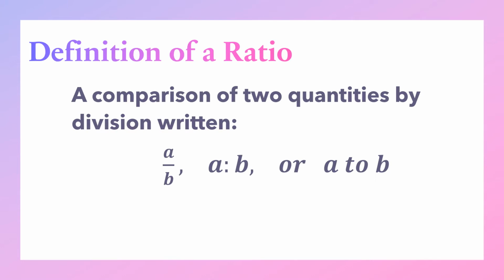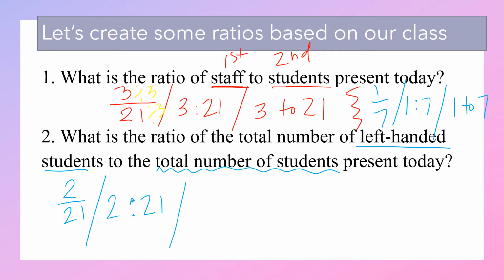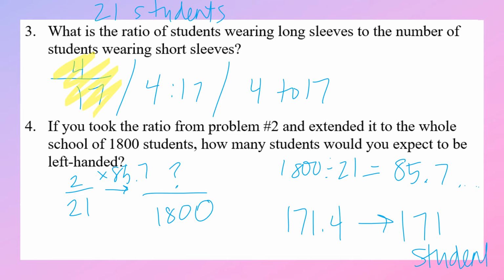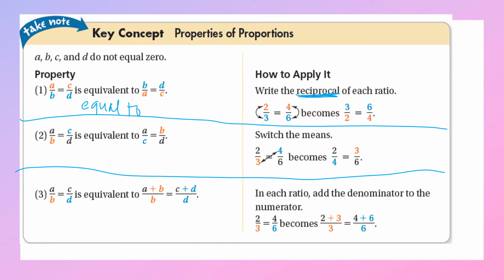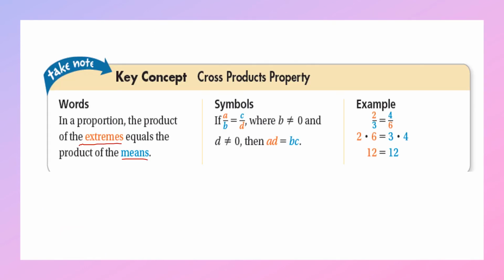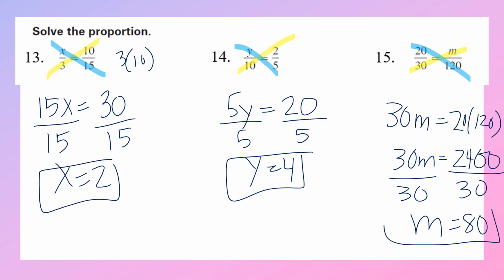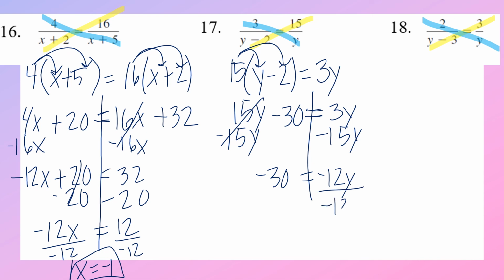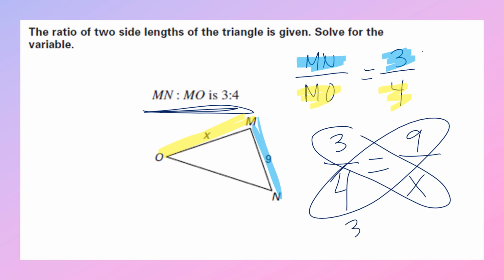Ratios & Proportions (5.1)